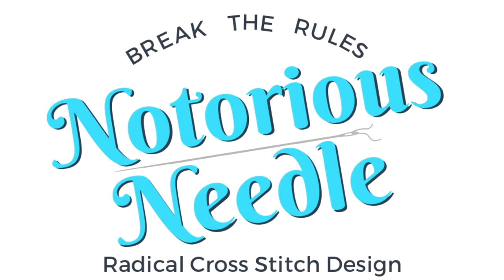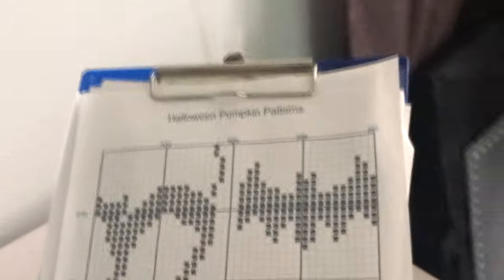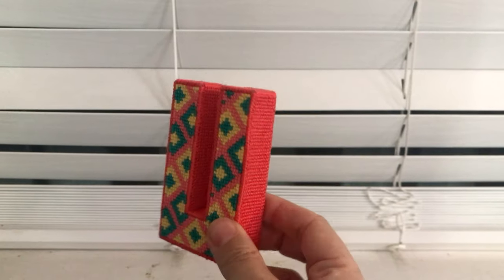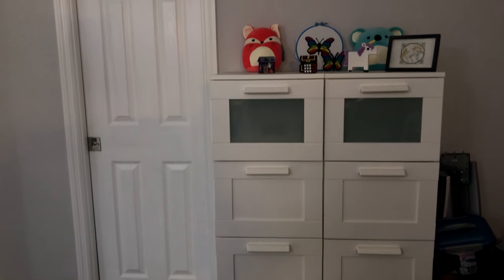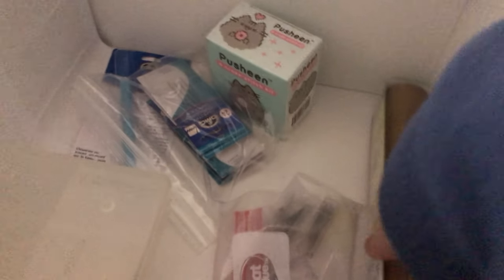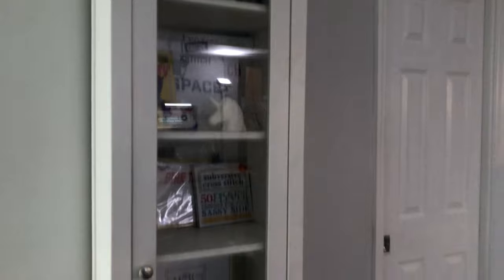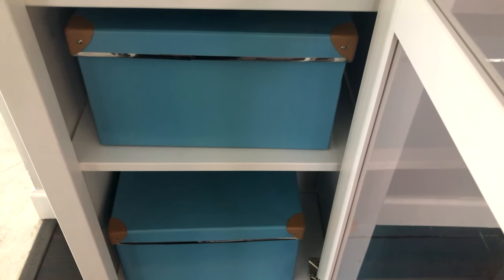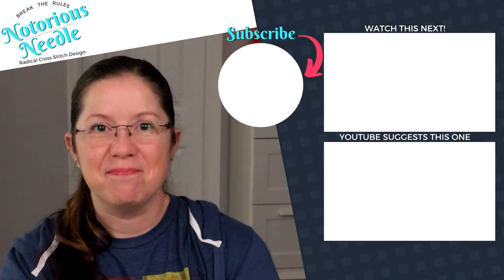Craft Room Tour 2020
Join me as I take you on a tour of how I've organized my craft room and maybe get some inspiration for your craft room in 2020. If you see something you like, let me know and I will try to find the link for you. Enjoy!

💙 TIME STAMPS
00:27 Floss Organizers
00:38 Plastic Floss Bobbins
00:38 Cardboard Floss Bobbins
00:49 Floss Number Stickers
01:10 Stitchbow Floss Holders
01:33 Stitchbow Floss Binder
01:35 Stitchbow Floss Roll
02:14 Blue Clipboard
03:35 14ct Big Size White Aida 59x39
04:00 Angry Birds Notebook
06:10 - 4-Drawer IKEA Dresser (this is a similar design, but instead of 2 skinny dressers, it's one wide dresser)
06:50 Small Hardware Organizer
10:29 Glass Door IKEA Cabinet
11:23 DMC Small Floral Storage Box
13:22 Adjustable Height Workbench Table with 2-Drawers in White

- Eat a Bag of Dicks Pattern
- Hearts & Dicks Collection
- 3D Letter Patterns
- DMC Floss Shade Card
- Stitchable Mesh
- Gold Scissors
- Giant Cone of Black (DMC 310)
- DMC Giant Cone of White (DMC BLANC)
- 3" Bamboo Hoops
- Hot glue gun
- Hot Glue
- IKEA Storage Bins

💙 JOIN THE NOTORIOUS NOOK VIP LIST
📍 Exclusive FREE cross stitch designs

💙 MORE CROSS STITCH PATTERNS